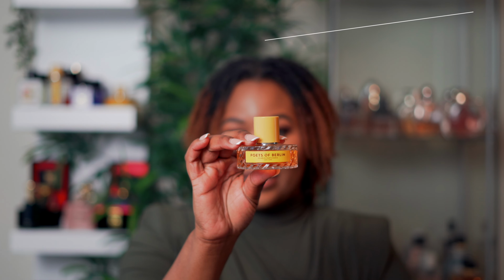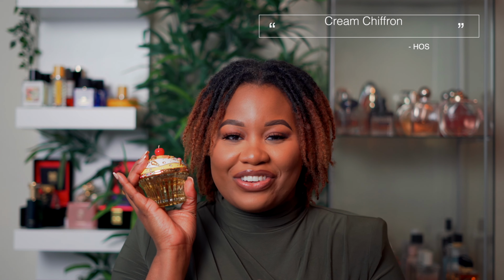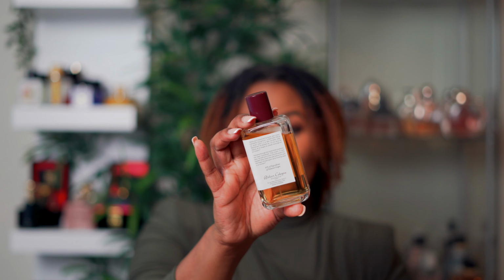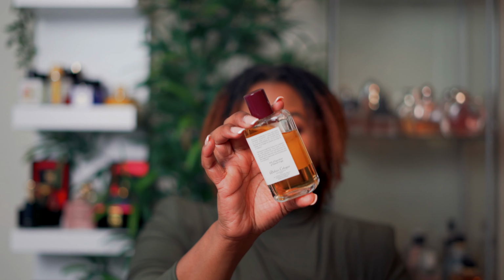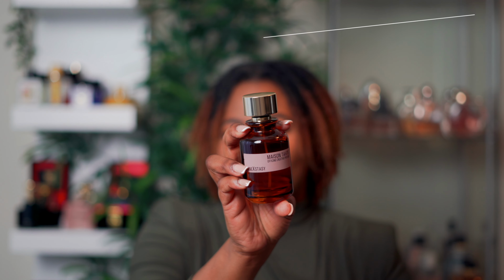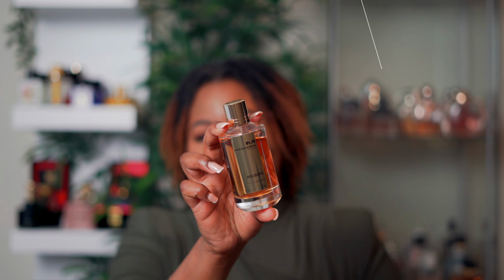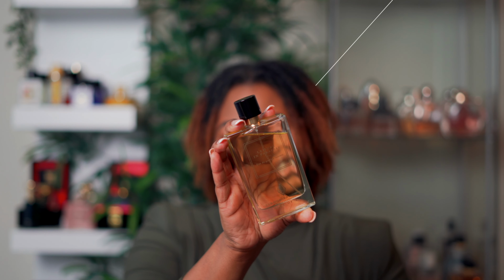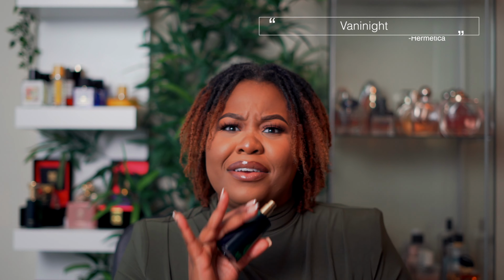BEST VANILLA FRAGRANCES FOR SUMMER 2023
Hey Gurrlll ! Welcome to the Channel ✨❤️ Enjoy today's video.

LuckyScent : CHERYS10
Twisted Lily : CHERYSTV10
Navitus Parfums : CHERY10
Venba : CHERYSTV
Snif : CHERYS10
SoAvantGarde : CHERYS15
Commodity : CHERYSTV10

// F R A G R A N C E  M E N T I O N E D

TRY AMAZON PRIME FOR 30 DAYS FREE :